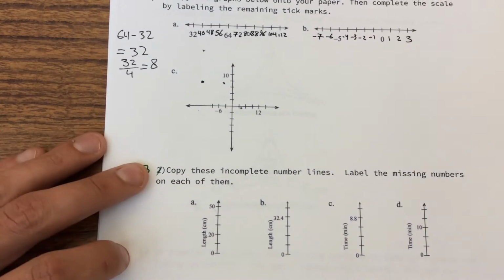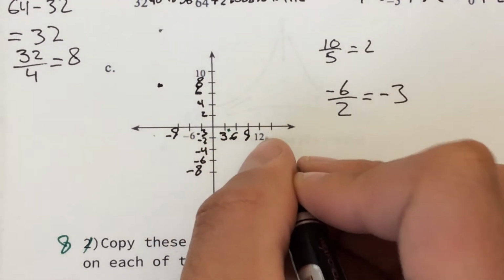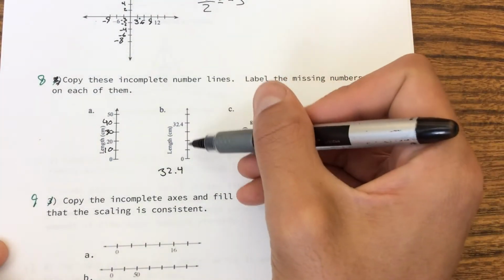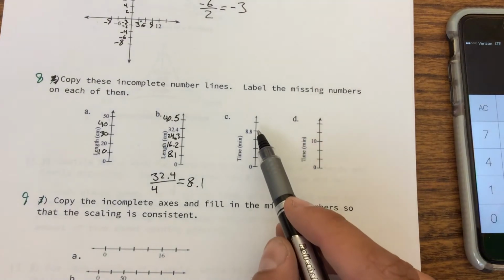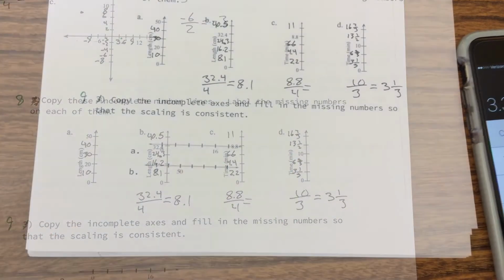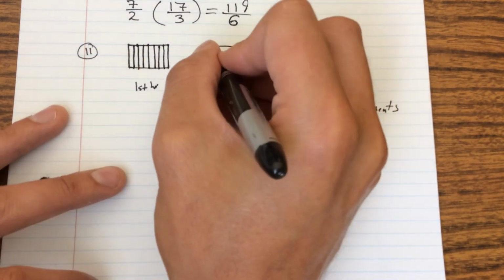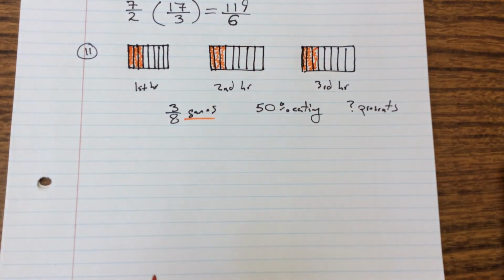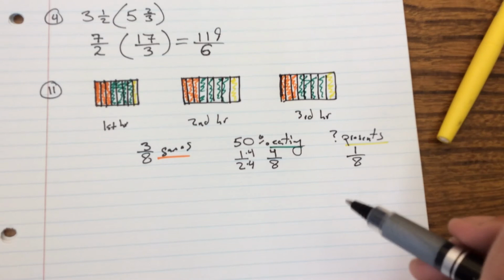Chapter 2 Practice test Pt II